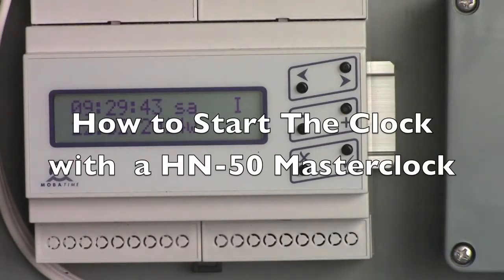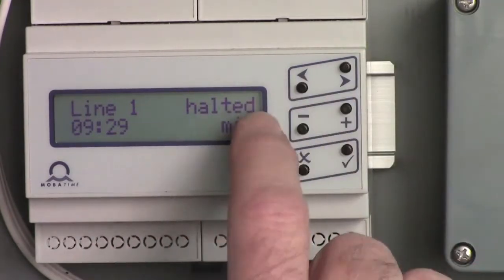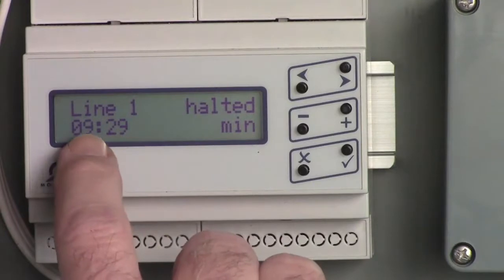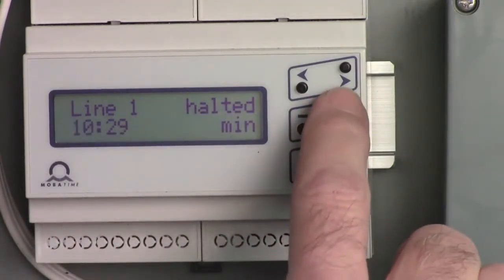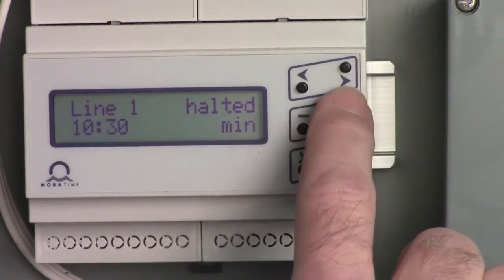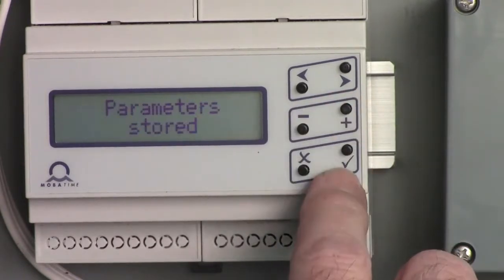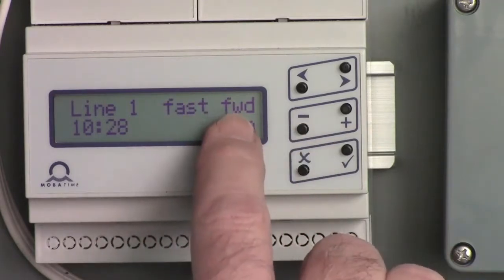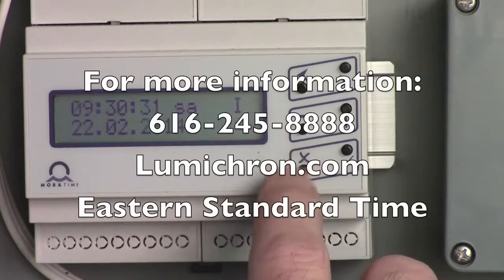Mobatime HN 50 Masterclock Tutorial How To Start The Display Clock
LUMICHRON HOW-TO VIDEOS FOR OUR TOWER CLOCK CUSTOMERS -- or anyone who is using Mobatime Equipment on their clock(s)